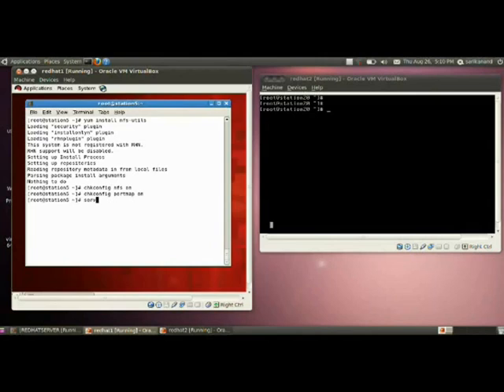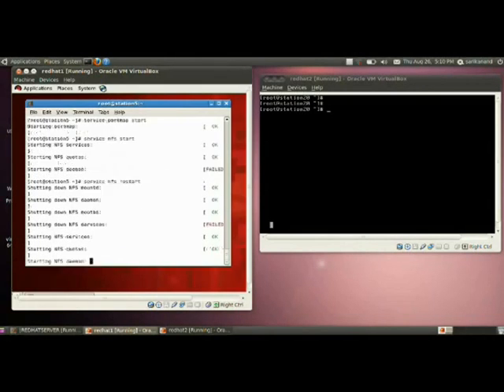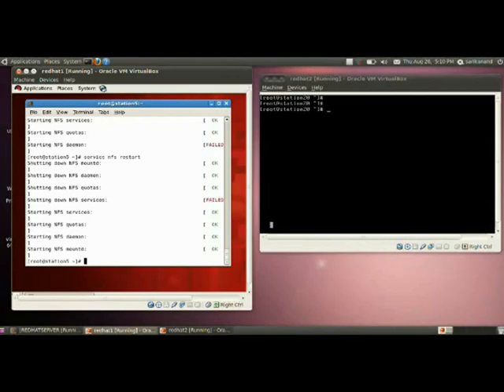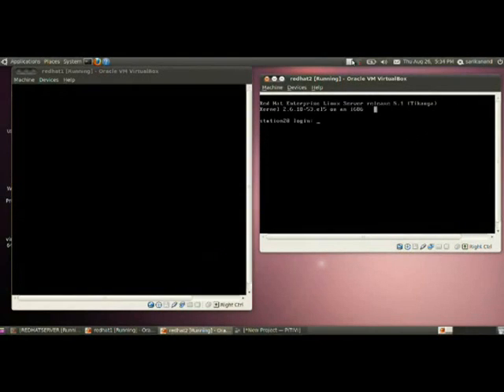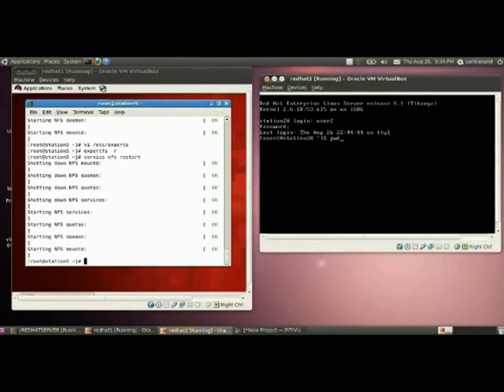NIS Client Configuration-IPSR Open Source Group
IPSR Open Source Group-How to get the NIS USERS home directory at the client side while login.